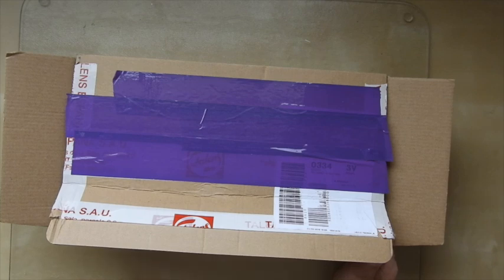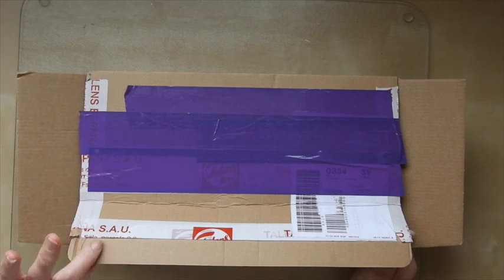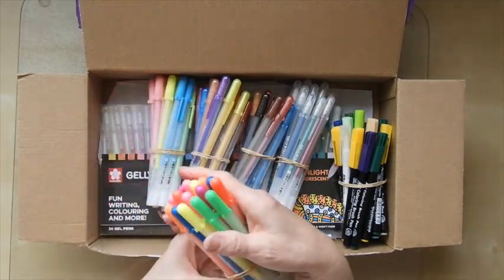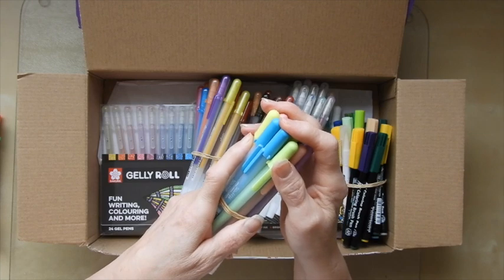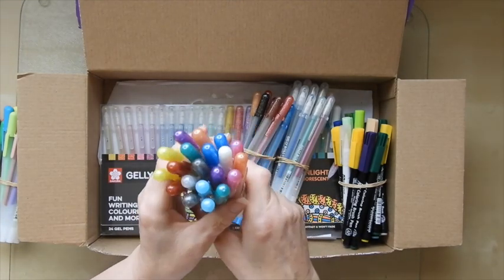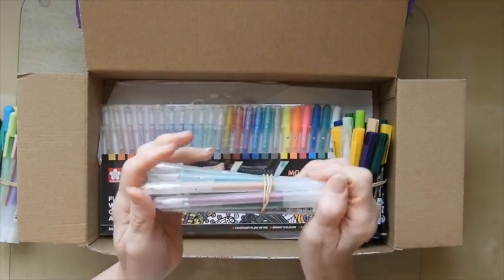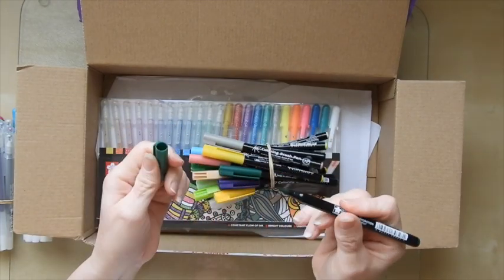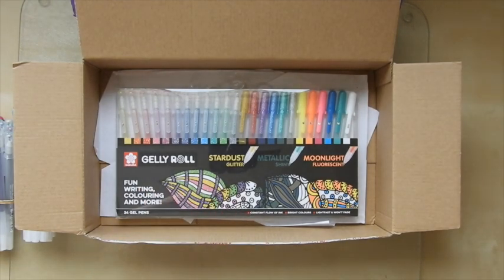Unboxing pen selection!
I had  a parcel badly delayed, so the company sent me a gift package..
Feels like Christmas!

The Sakura white pen (08) that I used

Sakura Moonlight Pens
Sakura Stardust Pens
Sakura Metallic Pens
Sakura Gelly roll Pens mixed set